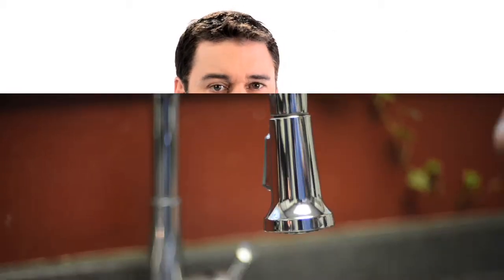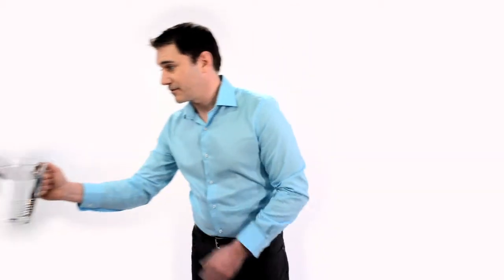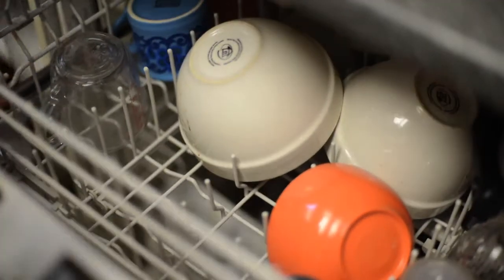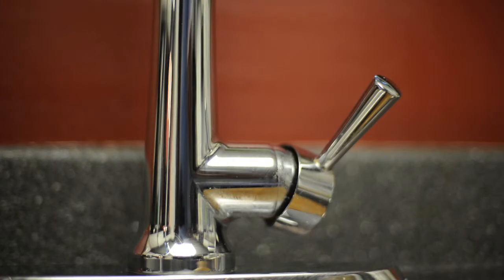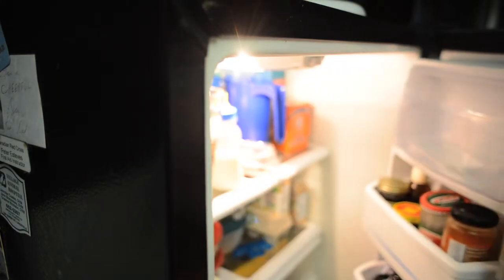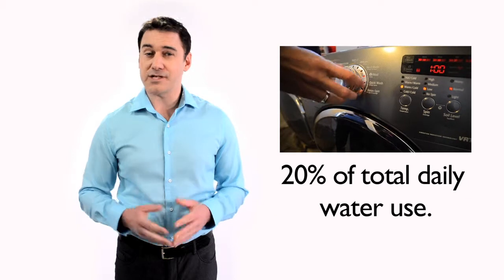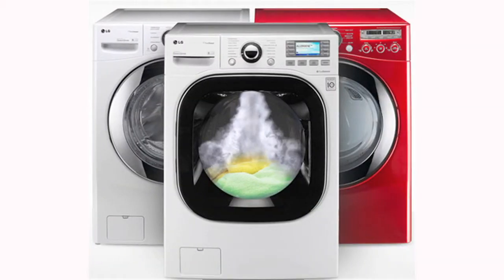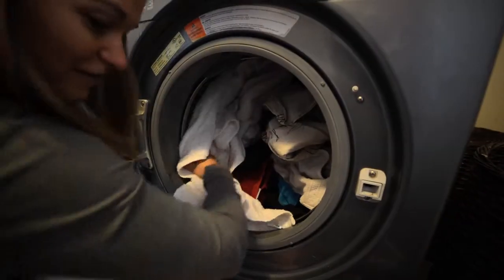Water conservation tips: in the kitchen